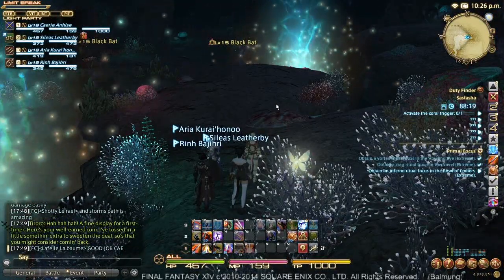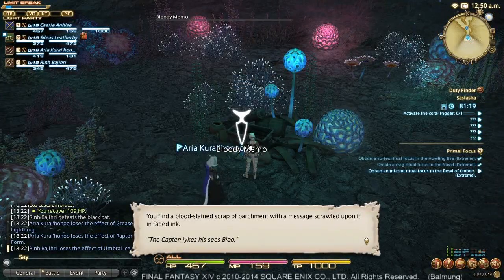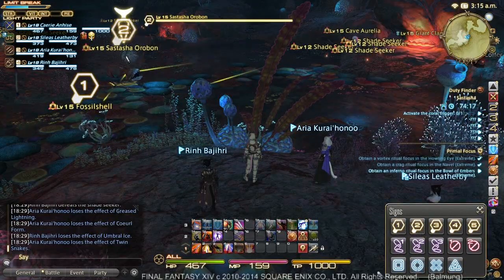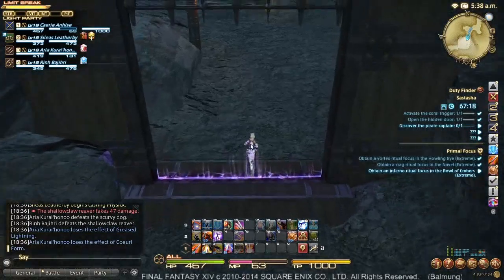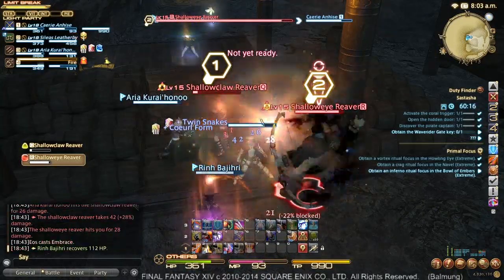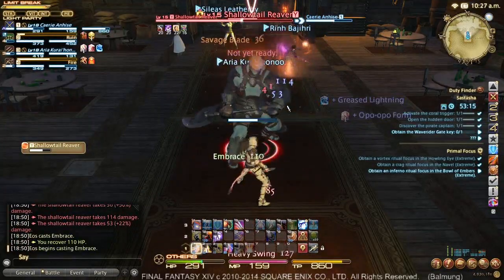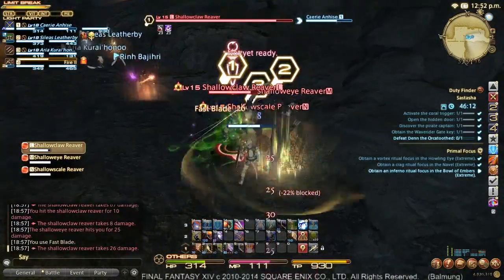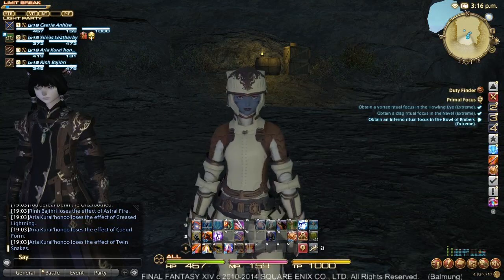Better Tank a Dungeon - Episode 01 - Sastasha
The dungeon installment of Better Tank a Dungeon is designed to familiarize players with the goals of tanking, terminology, and basic tools to help players optimize their own gameplay. It details class and ability usage, as well as strategies specific to Sastasha, to hopefully ensure cleaner runs, and better tanking practices.  The tank is deliberately undergeared compared to the rest of the party to exhibit worst-case-scenario situations.